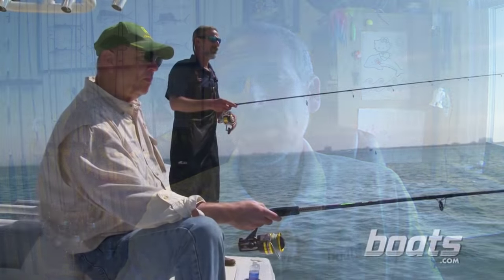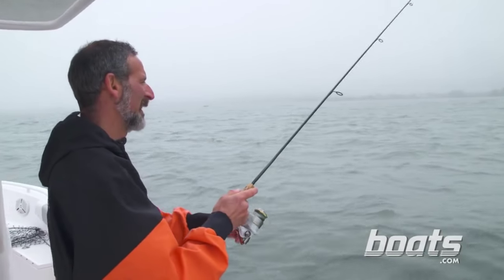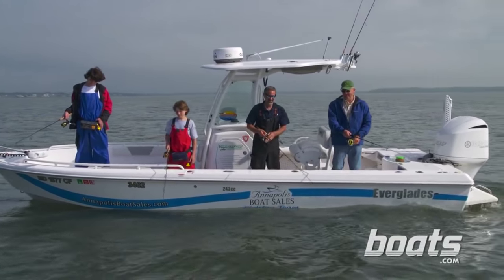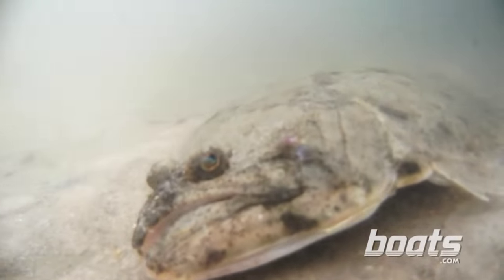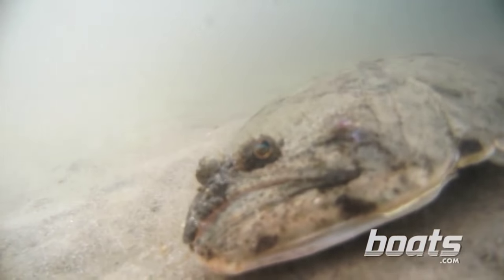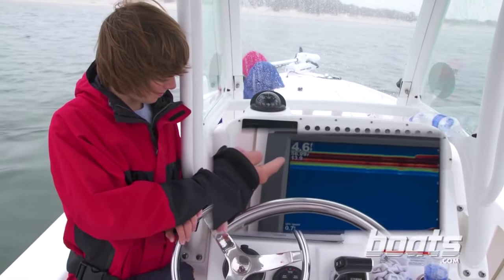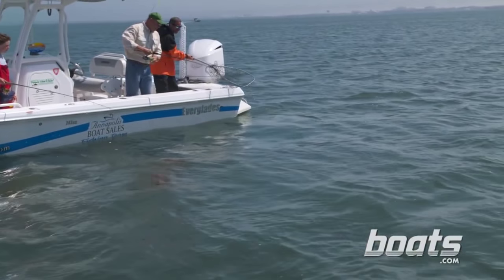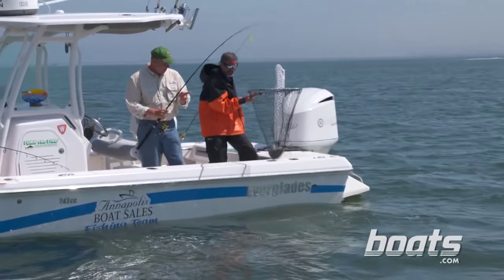How to Fish: 3 Tips for Flounder Fishing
Beginner anglers interested in catching flounder, listen up: these three tips will help you find and catch more fish. Join our resident fishing expert Lenny Rudow, and discover three simple ways to boost your flounder success rate.